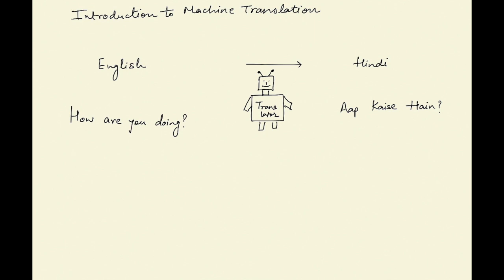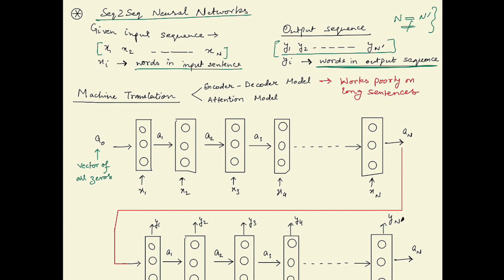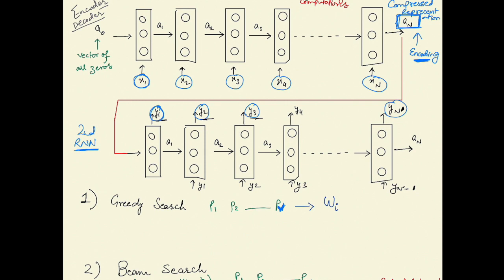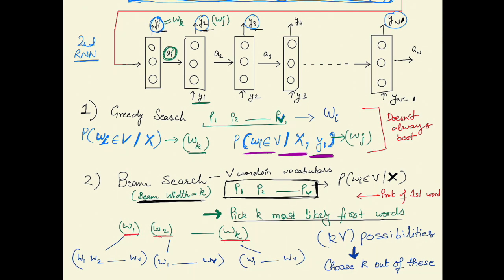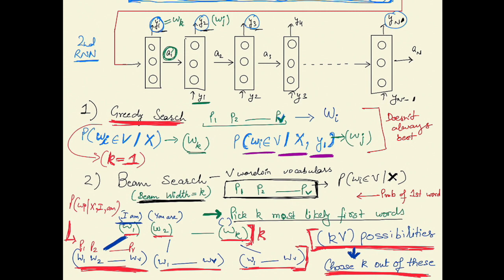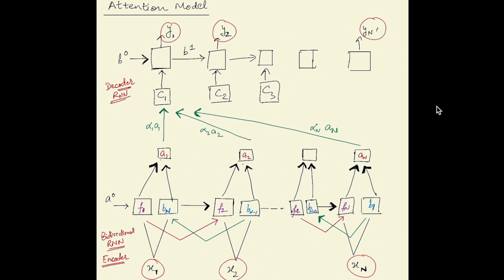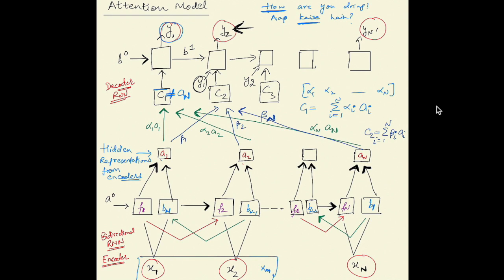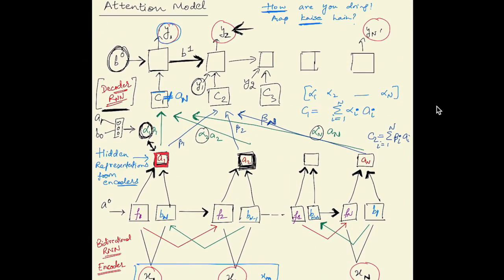Intro to Machine Translation : Encoder Decoder vs Attention Models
About Me:
I completed my bachelor's degree in computer science from the Indian Institute of Technology, Delhi. I am currently pursuing my master's in management at Johnson College of Business, Cornell. I am passionate about coding, sharing technical stuff, and the life experiences that help me in building a successful career.